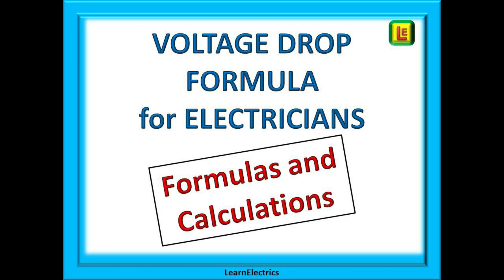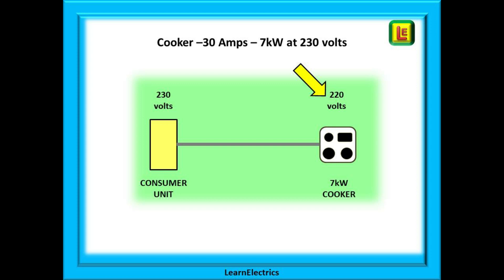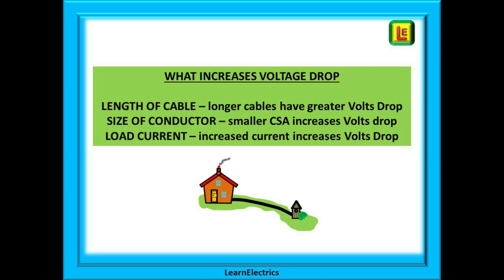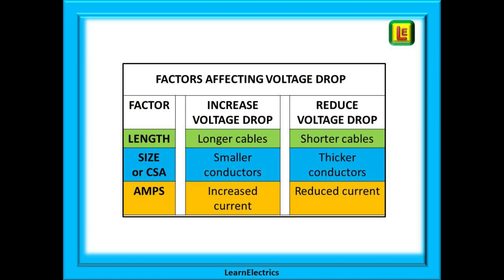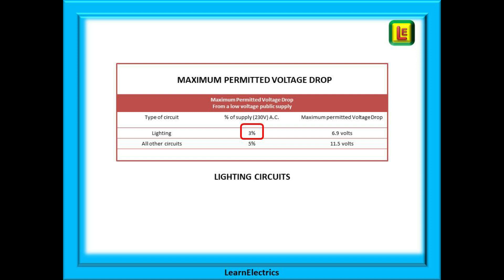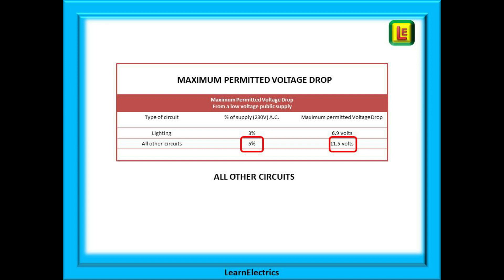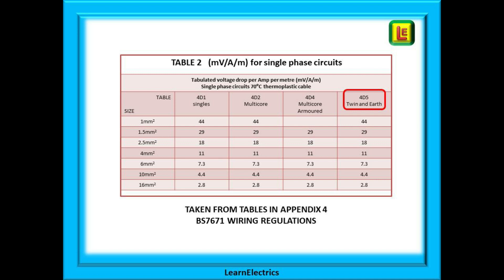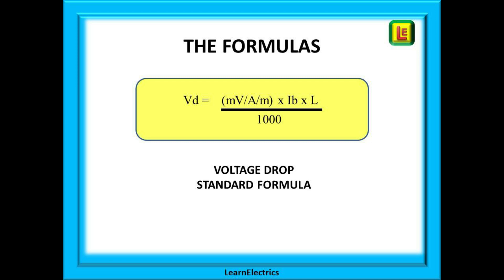VOLTAGE DROP FORMULA Which formula to use and how to do the calculations correctly.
Many electricians, especially new starters in the trade, will have a vague idea of voltage drop but may struggle with the concept, what causes it and more importantly, what can be done to make a bad reading into a good one.
The first step is to be able to perform the calculations correctly and this relies on us choosing the appropriate formula and the right tables from the regulations.
In this video we have included the formulas that are most relevant to voltage drop,
These include the standard formula that everyone is taught and a rarely taught but powerful calculation that you can use when little information about an existing circuit is available to you.
Then we have included three more formulas to calculate the maximum length of cable runs, the minimum cable sizes and the maximum currents that are permitted.
With an explanation of voltage drop and the range of formulas provided you should feel confident in calculating any voltage drop question after working through this video.
Additionally, if you are preparing to sit your 18th Edition Wiring Regulations exam then you can be almost certain that you will be asked to perform a voltage drop calculation in the exam. Know the information here and you should have little problem in the 18th Edition exam if a volts drop question comes up.